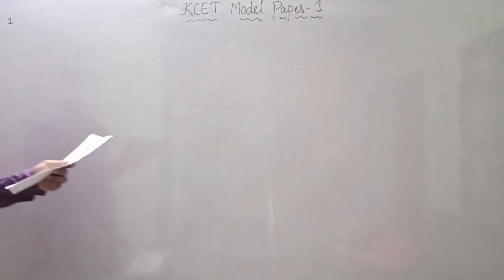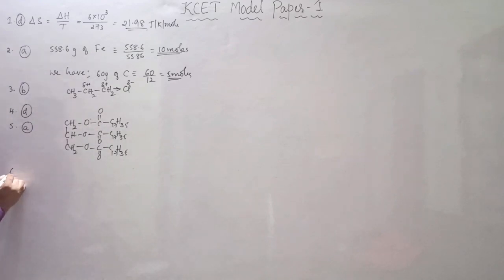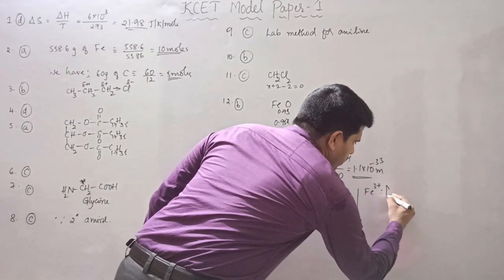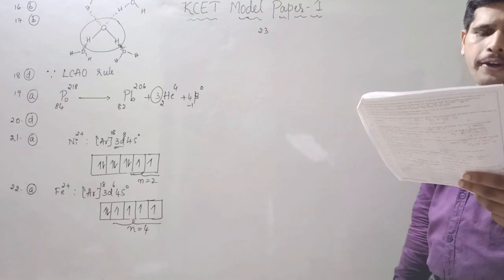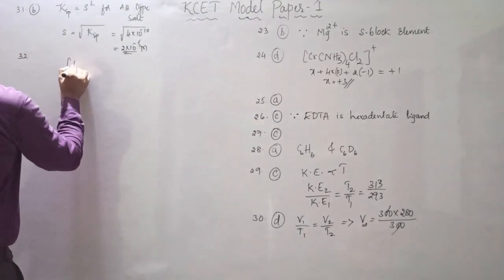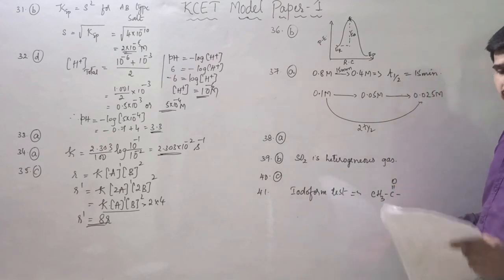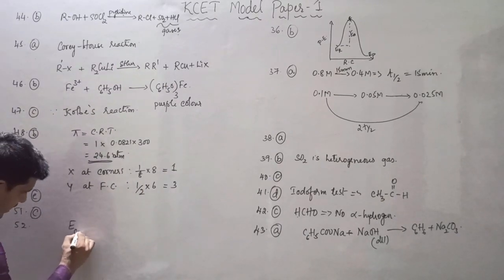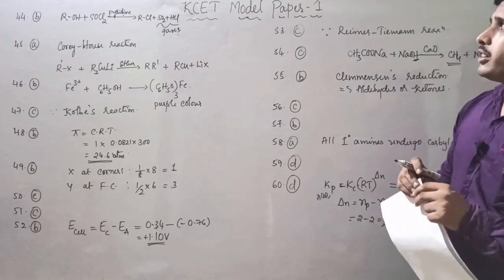|KCET Model Paper -1|